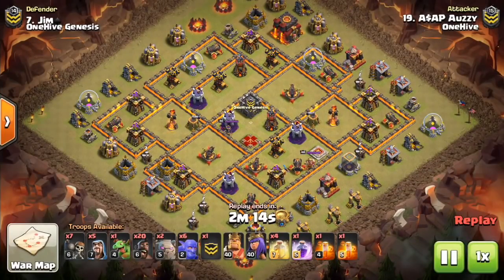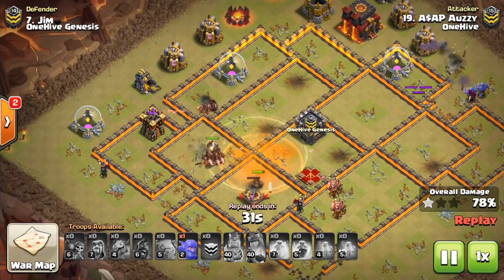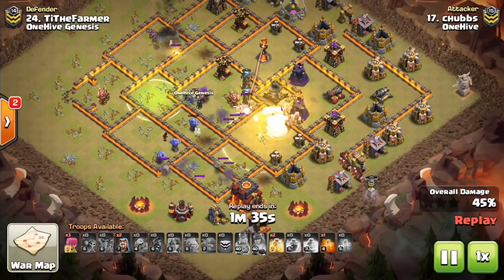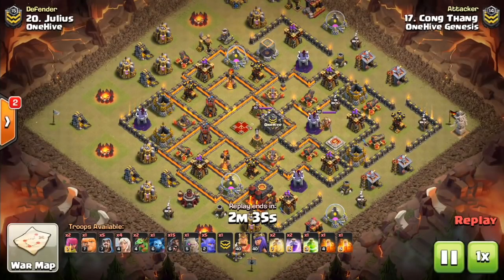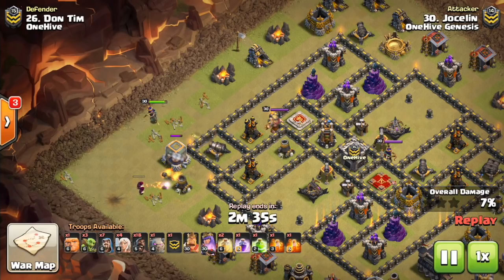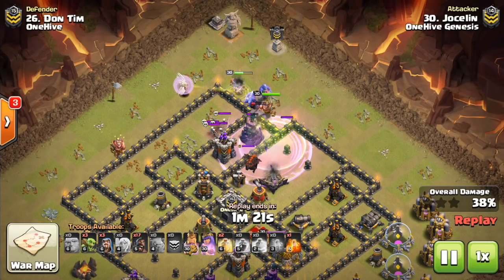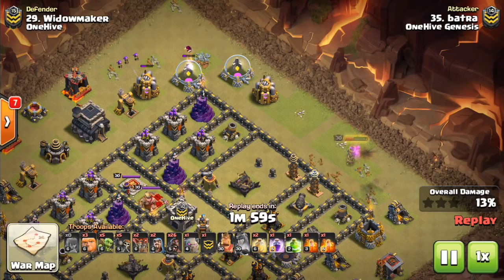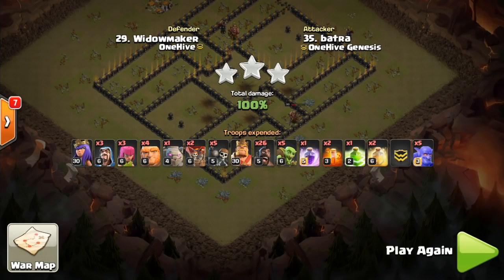Reinforcement Hogs - Hogrider Deployment Guide | Clash of Clans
Here's a detailed video on how to best reinforce your main group of hogriders with additional hogs from the outside!

Clash on!